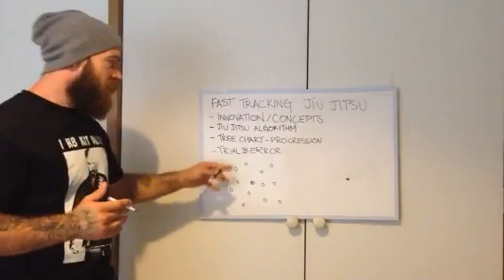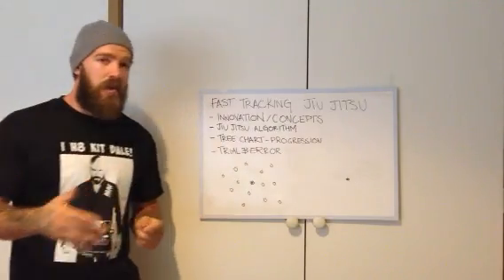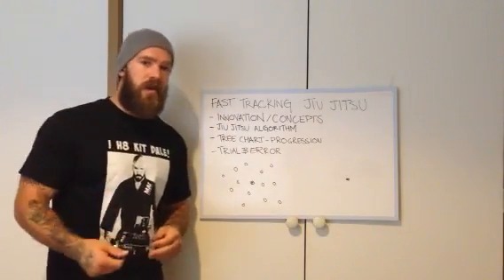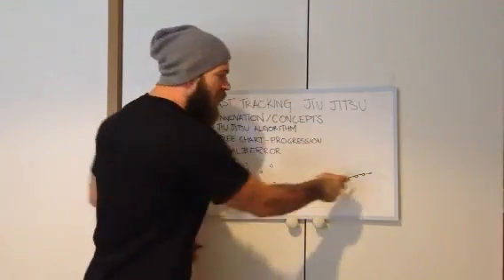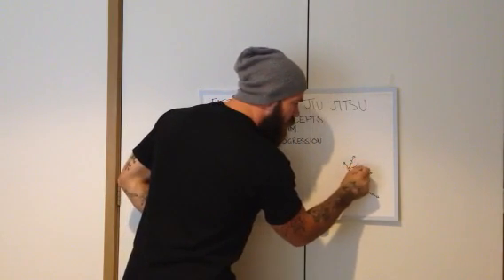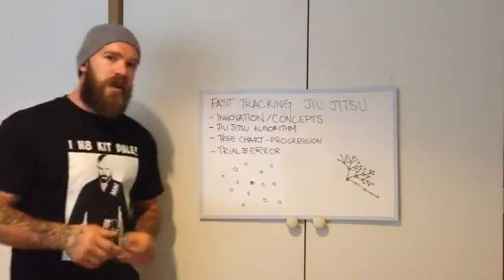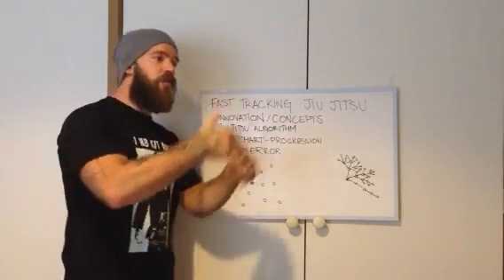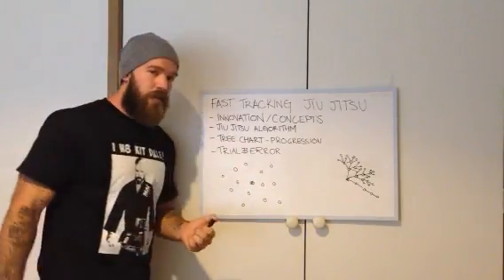One concept that can change your whole game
Kit Dale shows shows one concept that can change your whole game when applied to BJJ.

Learning jiu jitsu is a skill and an art. You have to approach it the most effective way and unfortunately all schools don't do that. some of you may be exposed to random techniques from your instructor, a lot of warmup and little to no positional sparring. You may also feel that your conceptual understanding of jiu jitsu could use some structure. In that case you may be interested in my master project.

🚨 KITDALETRAINING.COM 🚨
🎥Online Instructional videos
💥THE ART OF LEARNING JIU JITSU 💥
🥋By x2 World Pro Champ & BJJ Black Belt Kit Dale

✍🏻TESTIMONIALS
“It's honestly by far the greatest content I've seen on BJJ and I've bought, watched, and read over 50 hours of content in just this year alone.” Antoine B.

“Kit Dale’s conceptual approach really works for me. As someone who only started training late in their early 30s it feels like a much more efficient way to learn. Which is important considering I have to scrape together hours to train each week between work and family commitments.” Cam G.

"I watched volume 1 of The Art of Jiu Jitsu. Then I went to class and instantaneously performed effortless sweeps and maintained my base in every roll. I am shocked at how 3 principles stated out loud improved my game." Sean R.

"The approach to Jiu Jitsu outlined in your videos are pure gold. Kit Dale is the Tim Ferris of Jiu Jitsu! Thank you for putting this out. I have a new plan for learning and to teach my wife & kids." Mike K.

📌FOLLOW KIT DALE
🌎 KitDaleTraining.com